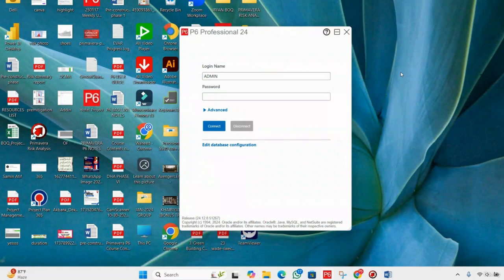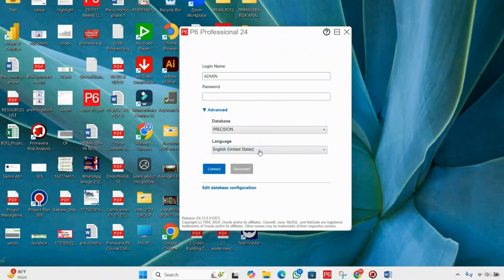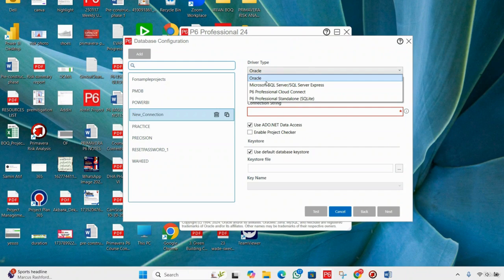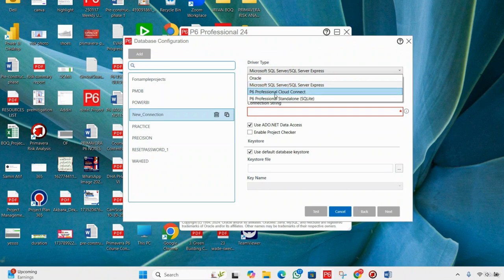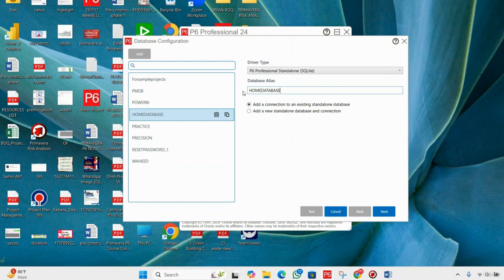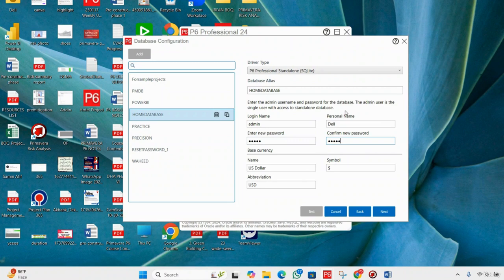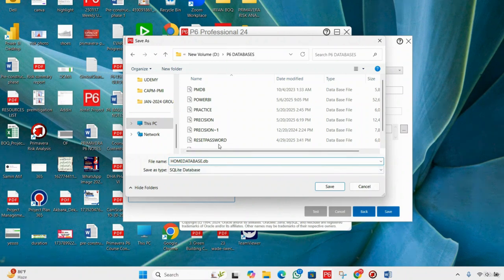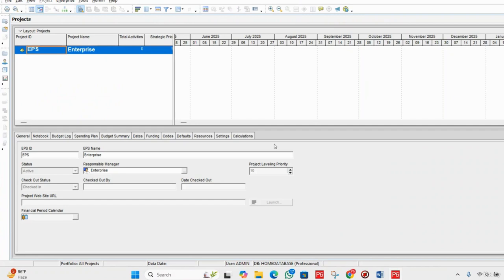Leacture 1 Create new Database in Primavera P6 v 22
How to Create a New Database in Primavera P6 | Step-by-Step Tutorial for Beginners

In this detailed tutorial, you will learn how to create a new database in Primavera P6 Professional from scratch. Whether you're a beginner or need a refresher, this step-by-step guide explains each option in the database configuration menu—covering driver types like Oracle, SQL Server, and SQLite, as well as login, connection settings, and file storage tips.
🔍 What you'll learn:
Setting up a new standalone database in Primavera P6
Understanding driver types: Oracle, SQL Server, SQLite
Choosing between existing and new databases
Saving and managing database files
Best practices for smooth project planning
💡 Ideal for:
Project planners, schedulers, engineers, and students using Primavera P6 for project management.